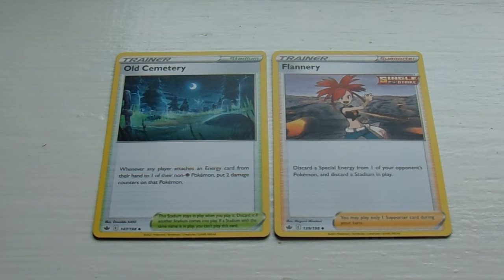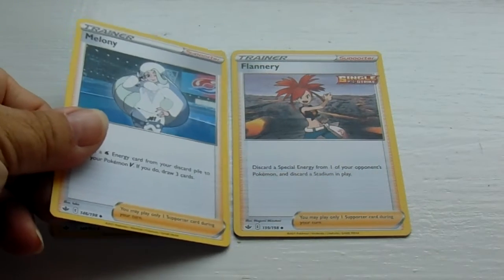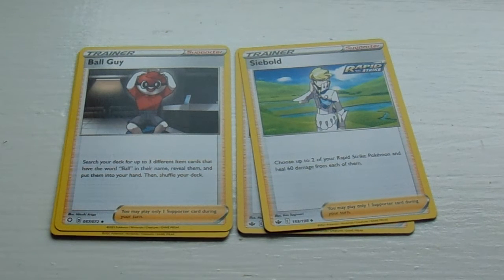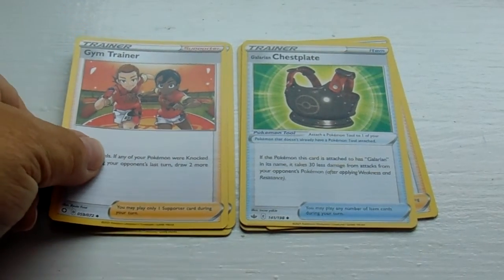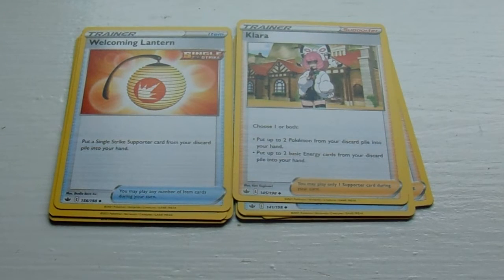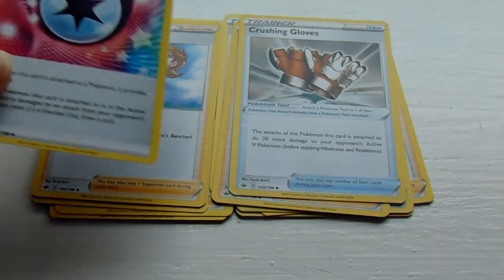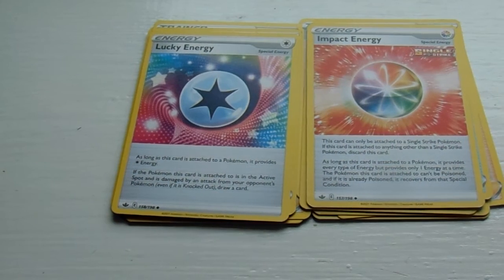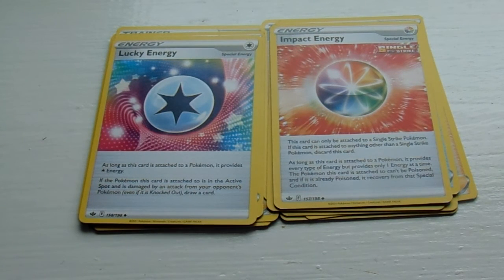Poke'Mon Trainers #3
This video is all about trainers be it Supports or Items.